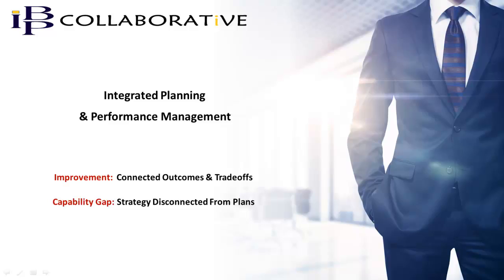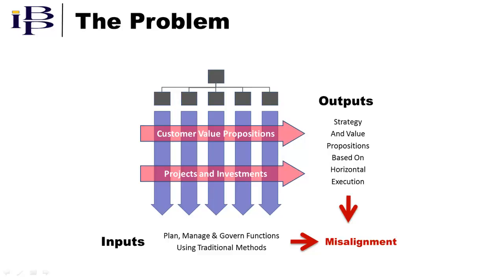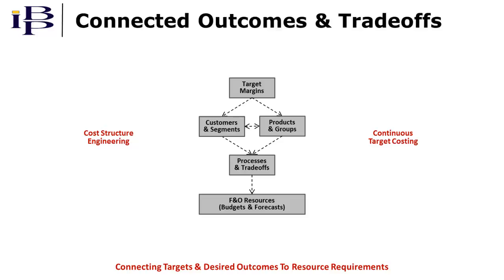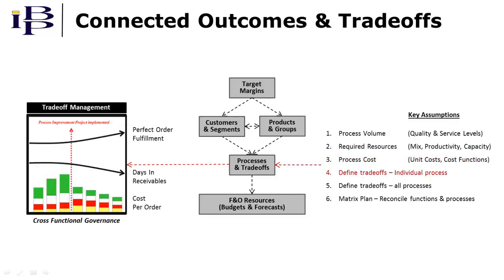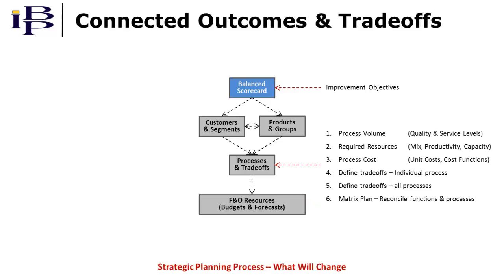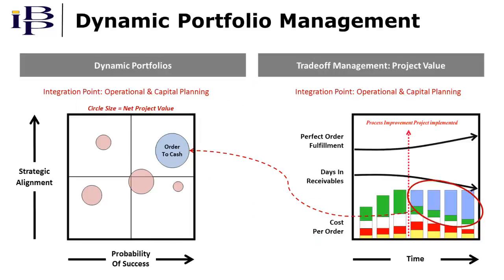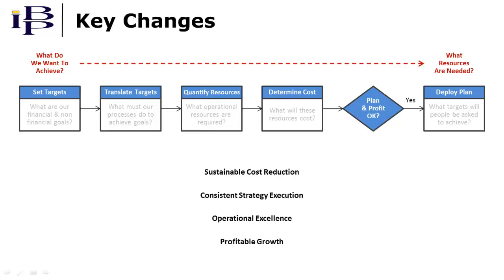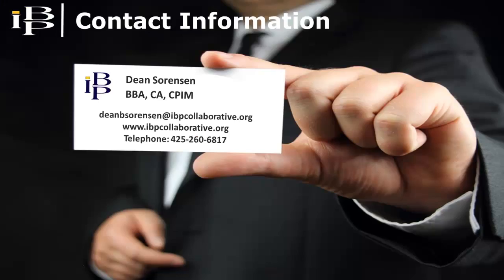Key Capability Gaps For Managing Complex Manufacturers: Connected Outcomes & Tradeoffs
This video provides insight a capability gap that undermines the ability of global manufacturers to manage complexity.  That being, an inability to drive connect strategy to financial and operational plans by connected business outcomes and key tradeoffs.  Global manufacturers often use financial planning, budgeting and forecasting systems that support basic financial needs.  They may also use separate balanced scorecard, portfolio management and activity-based costing and planning systems.  The problem is that they don’t always fully support strategy because these stand-alone tools don’t connect strategic, financial and operational plans as part of a single process, executed globally across functions and entities.  Recent technology innovations have addressed this issue.  This video will help you understand the gap that separates leading practices that leverage these tools, with those that you currently employ.